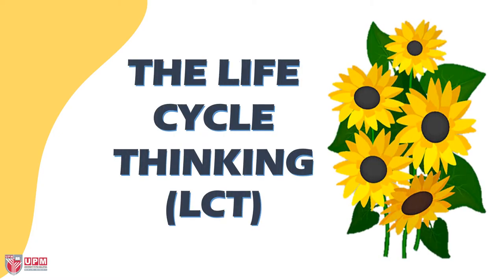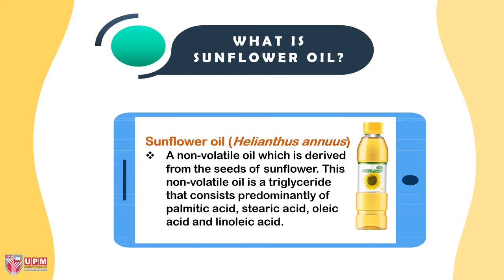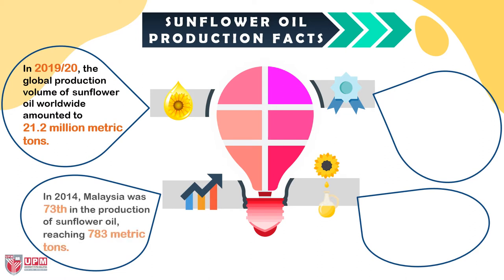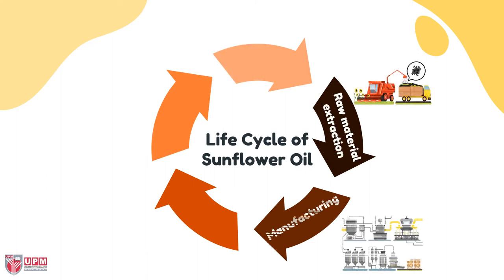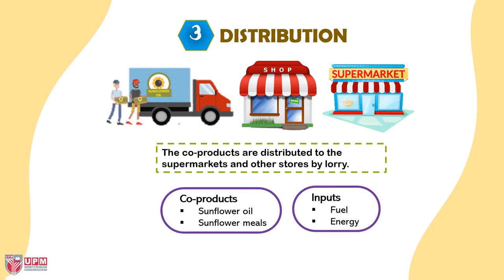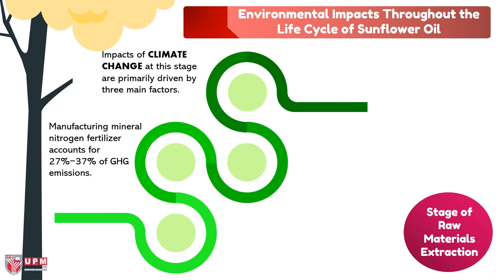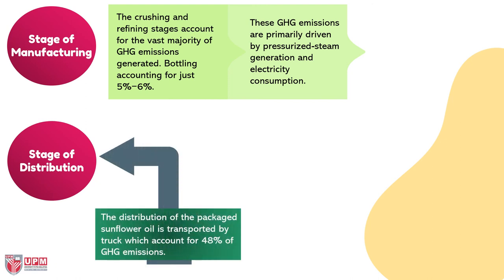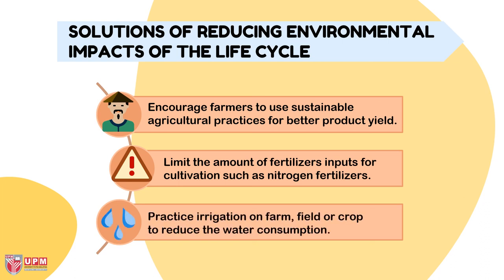Life cycle assessment (LCA) of sunflower oil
This informative video explains the life cycle assessment (LCA) of sunflower oil. All stages involved in the LCA of sunflower oil are described as well as the environmental impacts from the production of sunflower oil. In addition, the recommendations for reducing those environmental impacts are also included in this video. Hope that you will be able to understand more about the LCA of sunflower oil through this video.